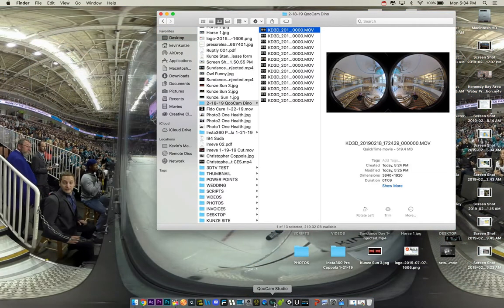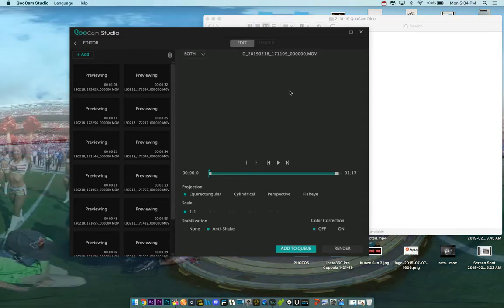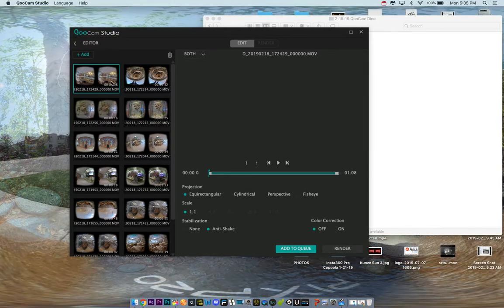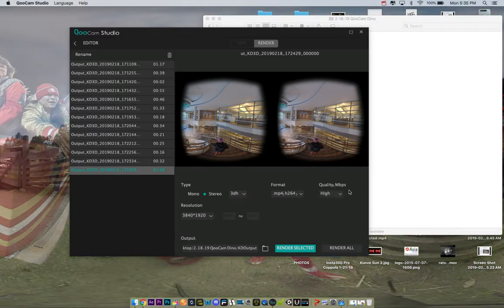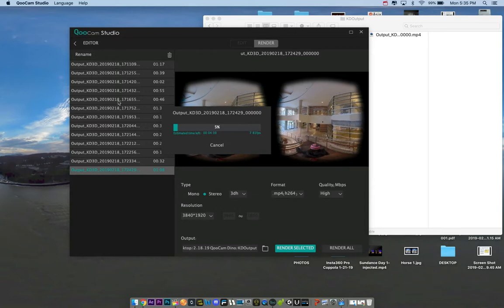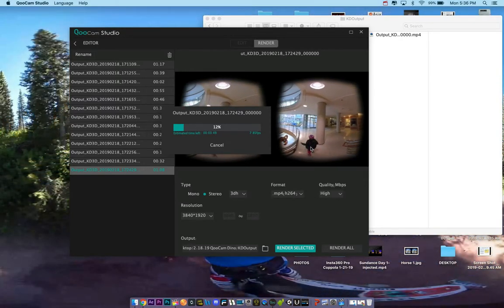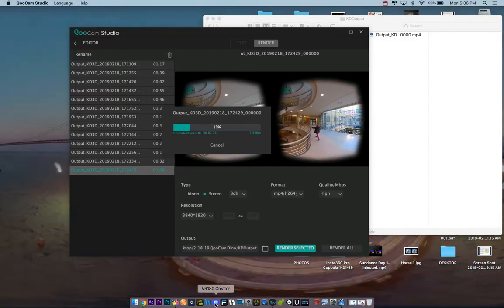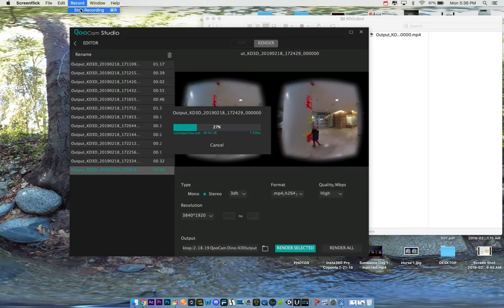QooCam Stitching Tutorial